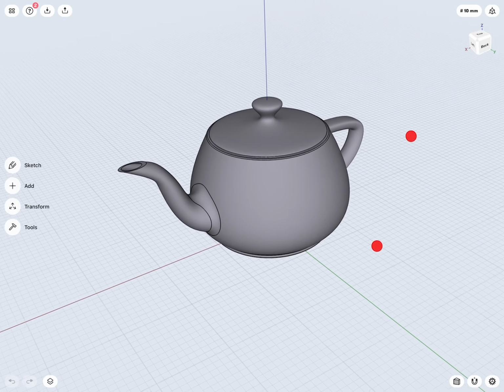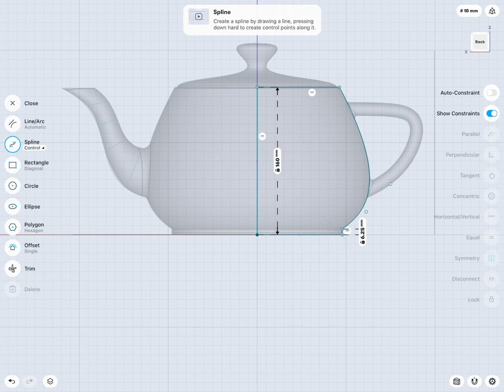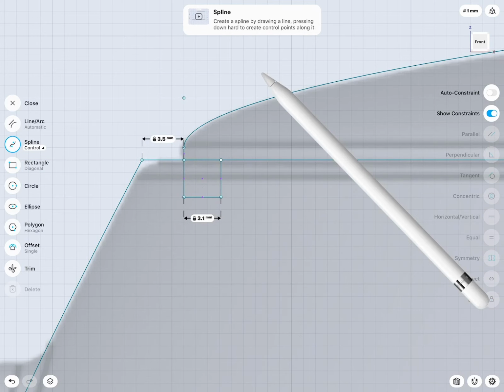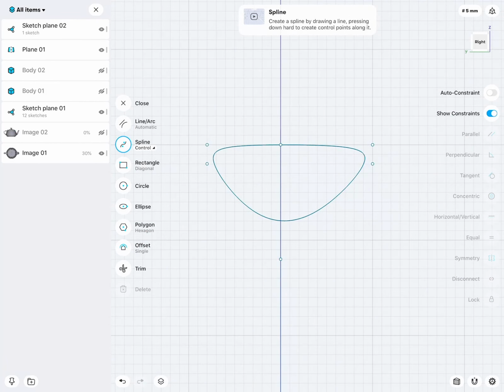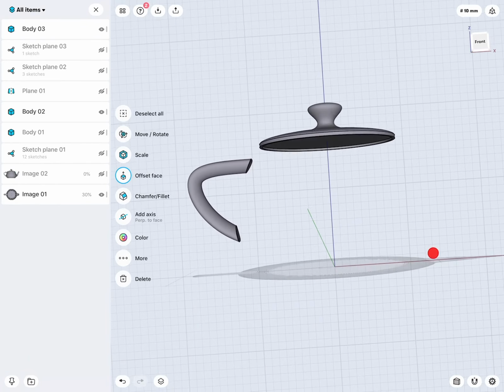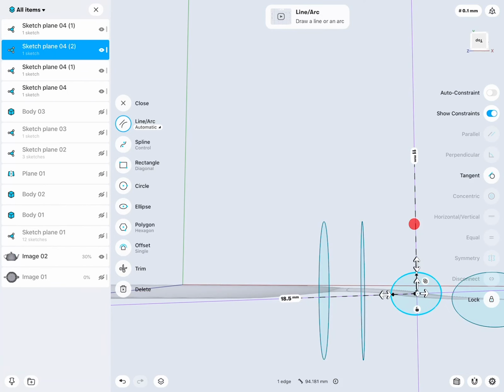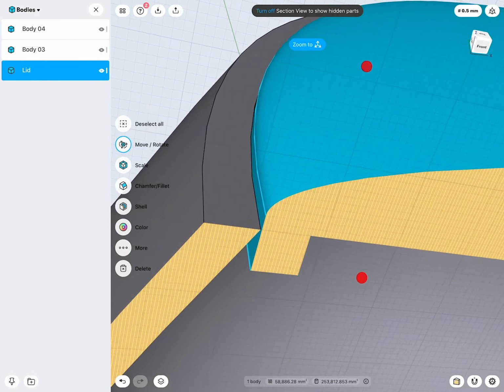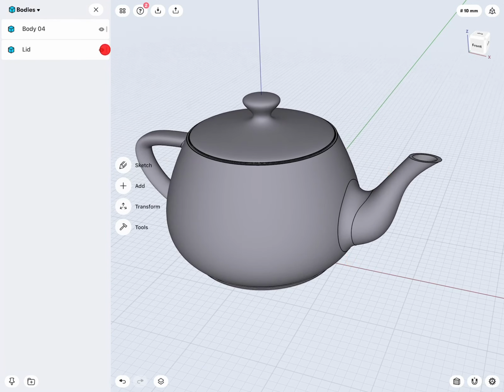3D Modeling a Tea Kettle on iPad | Shapr3D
Learn how to:

- Create in-context, constrained sketches
- Use Revolve to create bodies of Revolution
- Use Sweep to extrude along a path
- Use Loft to build freeform surfaces

This tutorial series is led by Wayne State Industrial Design Professor and Autodesk Expert Elite educator Claas Kuhnen.